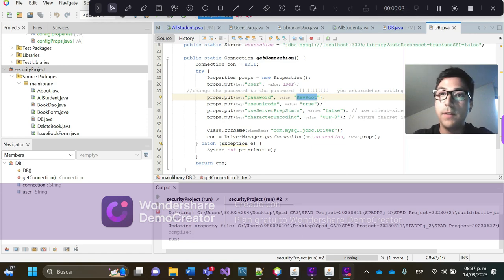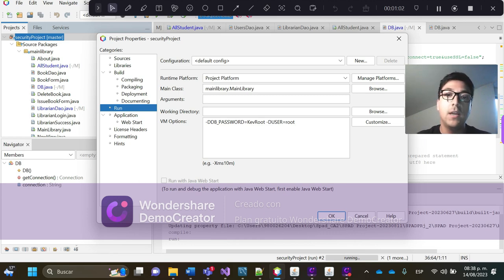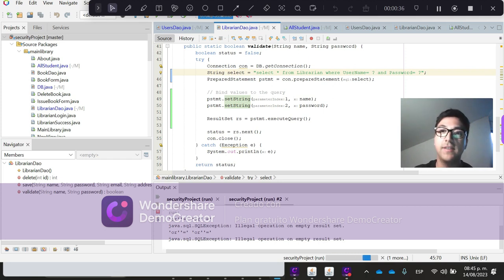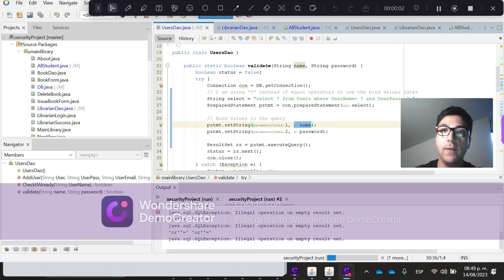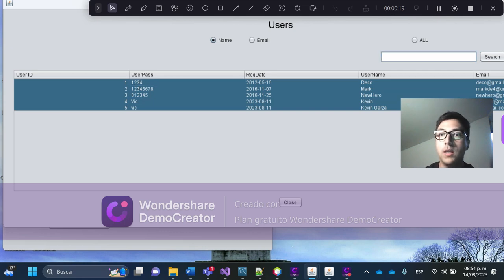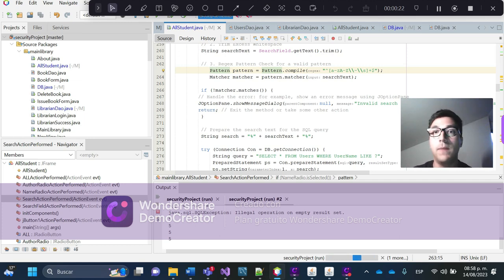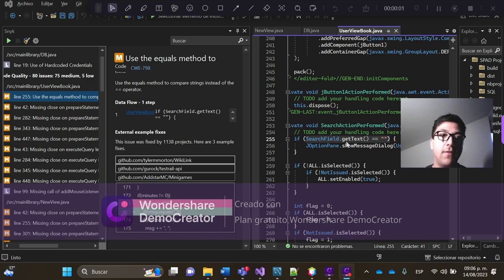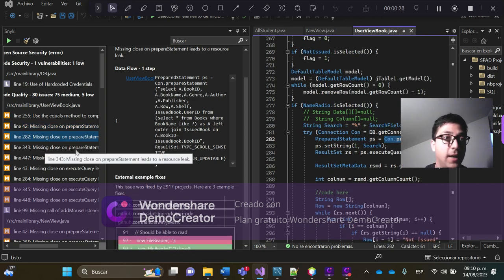CA2 Video KevinGarza